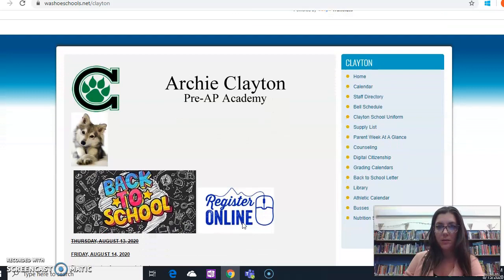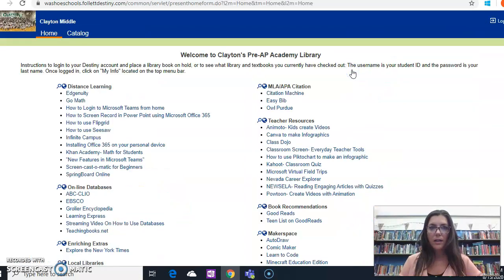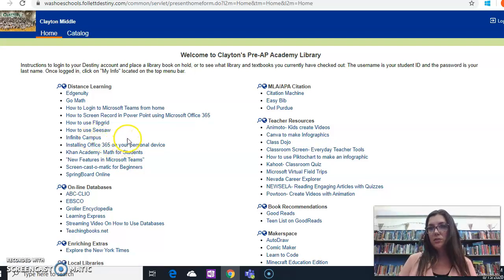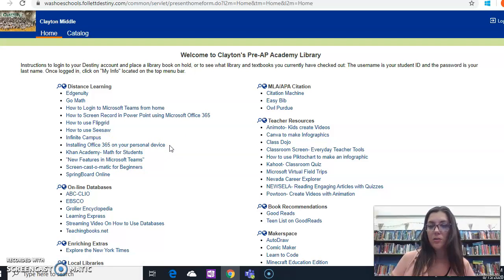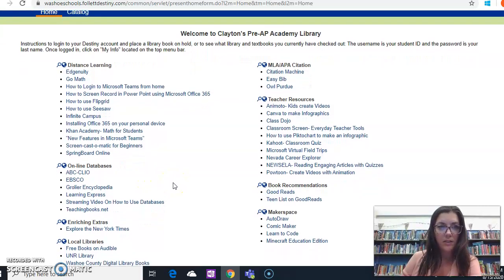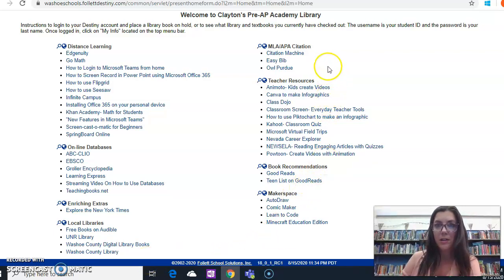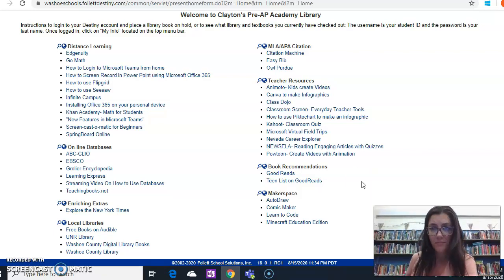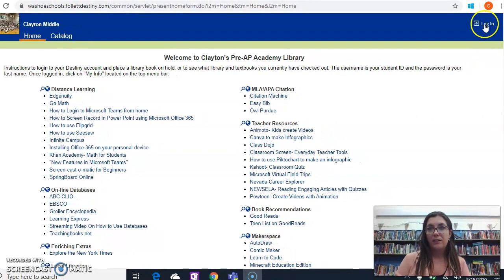Clayton's Library and using Destiny for distance learning